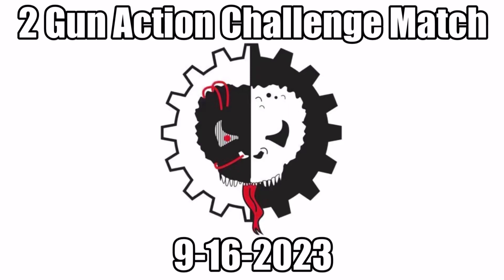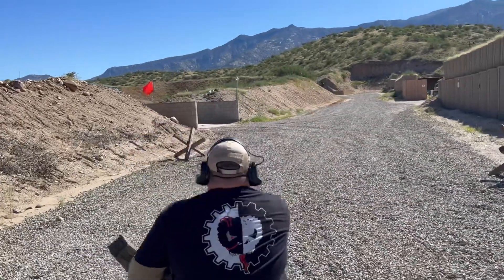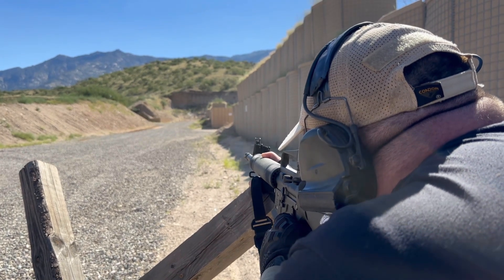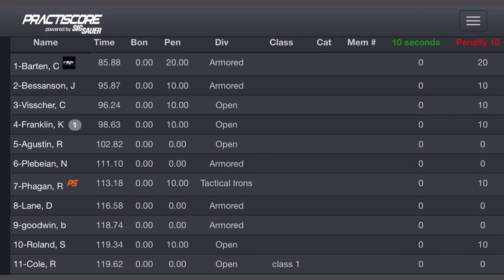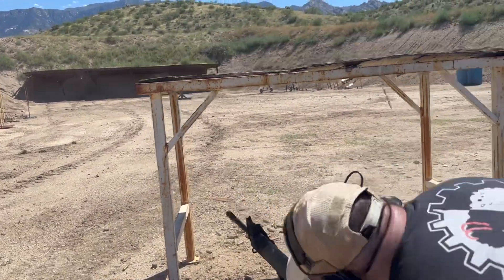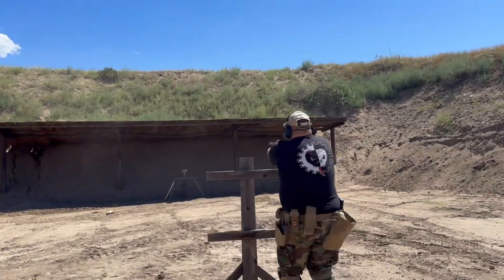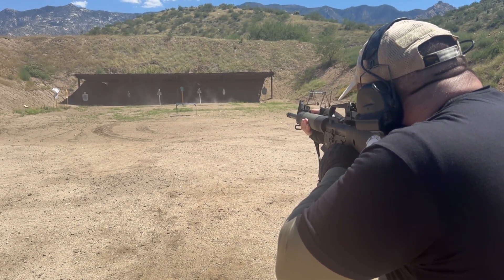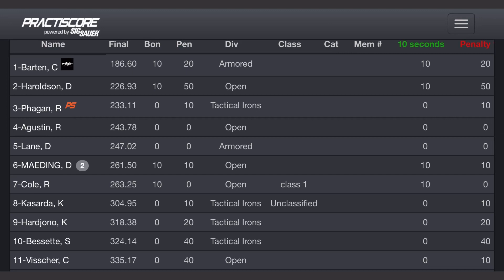2 Gun Action Challenge Match 9-16-2023